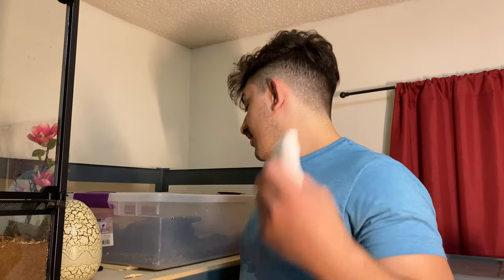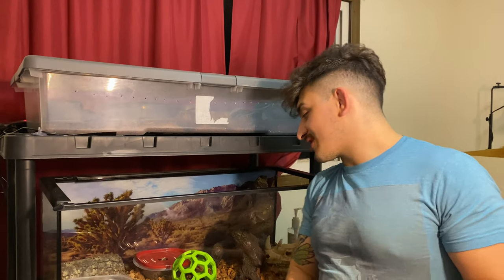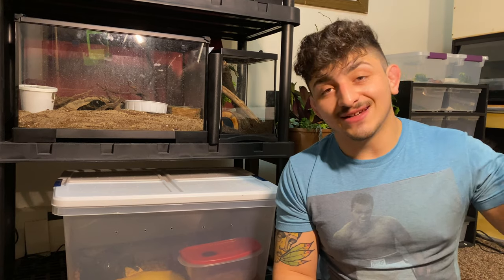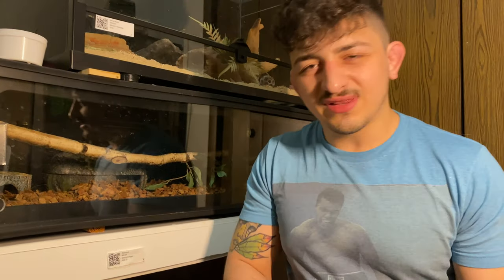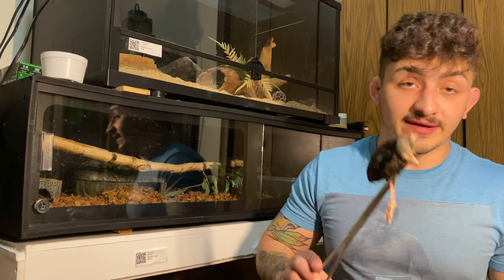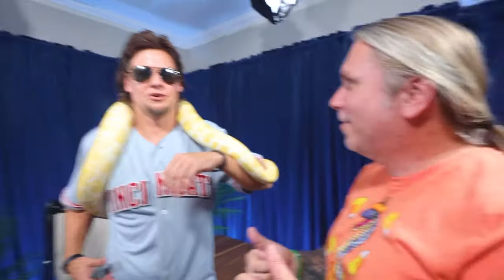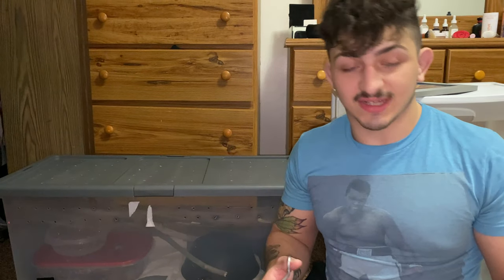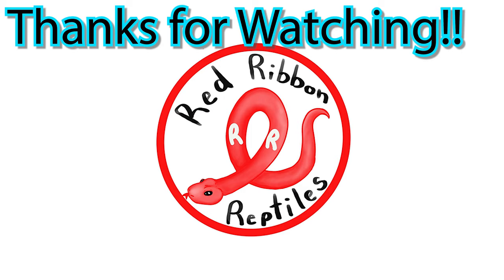FEEDING BIRDS TO SNAKES!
Feeding birds to our snakes! Western Hognose Snake, Corn Snake, Ball Pythons, Solomon Island Ground Boa, Stuart's Milk Snake.

Heating/Lighting:
Thermostat/Heat Mat Combo
Mini Halogen Dome
Mini bulbs
Substrate/decor:
Excavator Clay
Cork tile background
Wound Care/Maintenance:
Carnivore Care

Musician: MaseZen